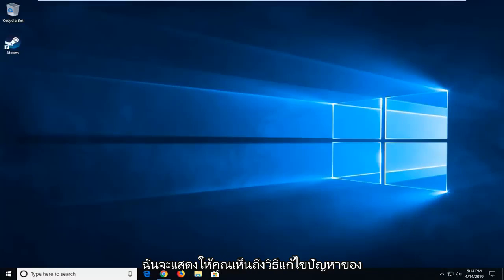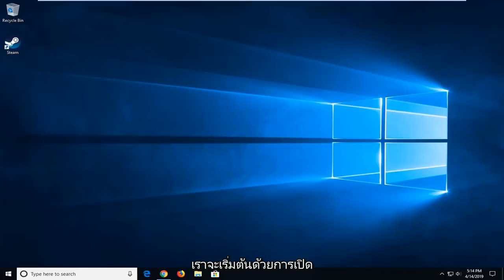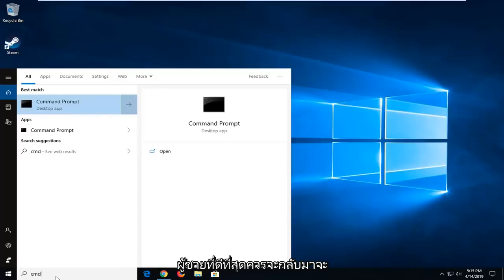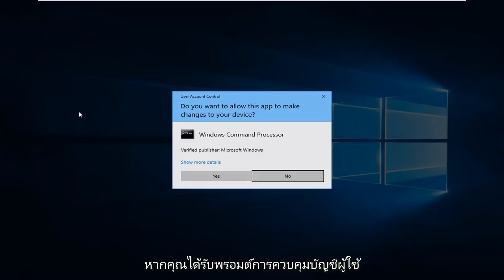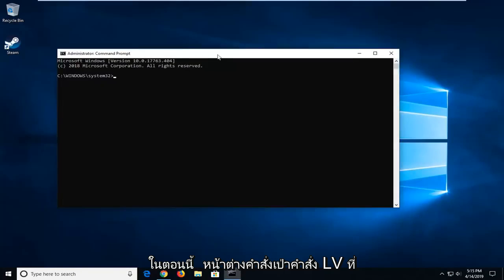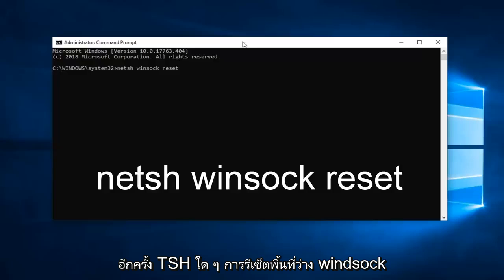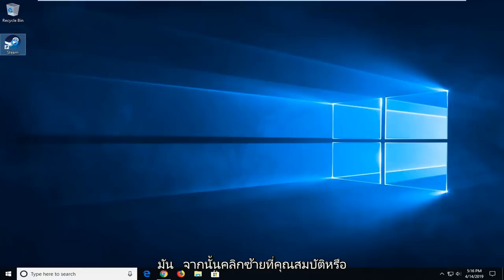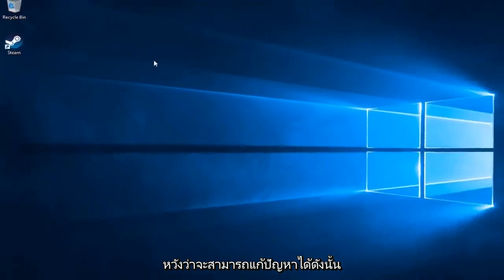แก้ไข Steam Error Code 105 ไม่สามารถเชื่อมต่อกับเซิร์ฟเวอร์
Steam กำลังประสบปัญหาในการเชื่อมต่อกับเซิร์ฟเวอร์ Steam FIX [บทช่วยสอน]

ปัญหาที่เกี่ยวข้องกับ Steam นี้ปรากฏขึ้นหลังจากพยายามลงชื่อเข้าใช้บัญชี Steam ของคุณในแอปเวอร์ชันเดสก์ท็อป หลังจากที่คุณป้อนข้อมูลการเข้าสู่ระบบหรือหลังจากกระบวนการเข้าสู่ระบบอัตโนมัติเริ่มต้นขึ้น ปัญหาร้ายแรงมากเนื่องจากผู้ใช้หลายคนไม่สามารถเข้าถึงไคลเอนต์ Steam ได้เลยเป็นเวลาสองสามวัน

Steam กำลังมีปัญหาในการเชื่อมต่อกับเซิร์ฟเวอร์ Steam
Steam กำลังมีปัญหาในการเชื่อมต่อกับเซิร์ฟเวอร์ Steam แก้ไข
Steam กำลังมีปัญหาในการเชื่อมต่อกับโหมดออฟไลน์ของเซิร์ฟเวอร์ Steam
Steam กำลังมีปัญหาในการเชื่อมต่อกับการเข้าสู่ระบบเซิร์ฟเวอร์ Steam
Steam กำลังมีปัญหาในการเชื่อมต่อกับเซิร์ฟเวอร์ Steam windows 10
Steam กำลังมีปัญหาในการเชื่อมต่อกับเซิร์ฟเวอร์ Steam แก้ไขปัญหา
Steam กำลังมีปัญหาในการเชื่อมต่อเซิร์ฟเวอร์ Steam
ไอน้ำเตือนไอน้ำมีปัญหาในการเชื่อมต่อ